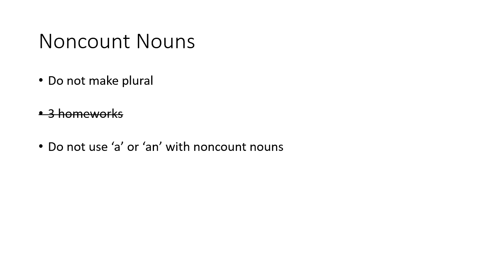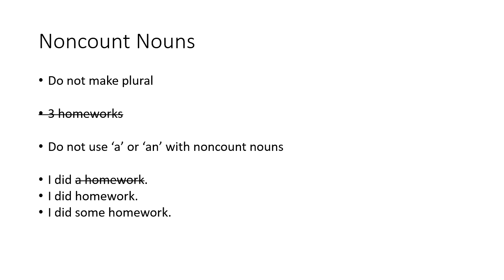Count and Non count nouns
Dan describes count and non count nouns